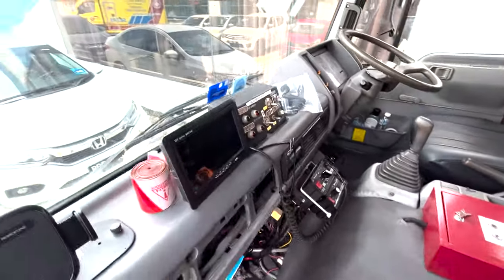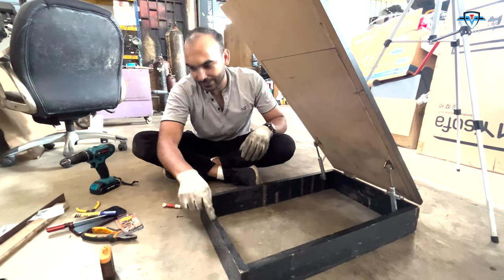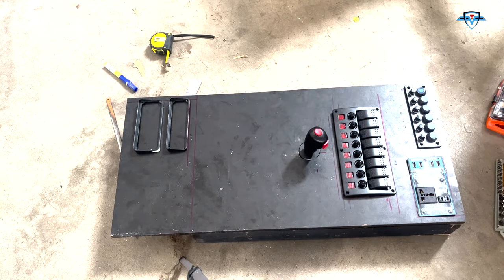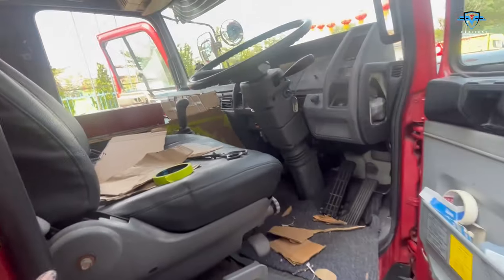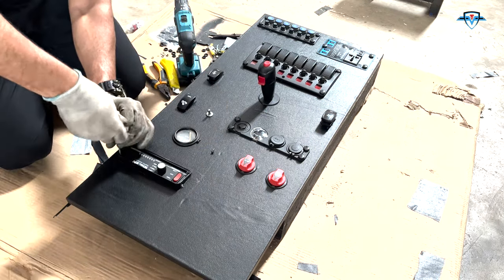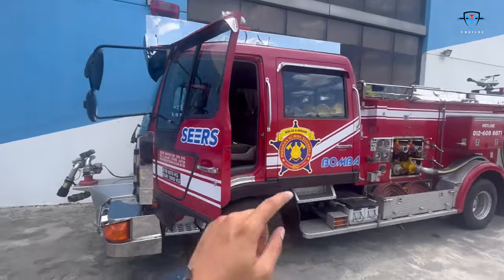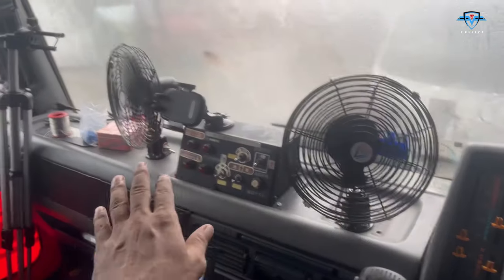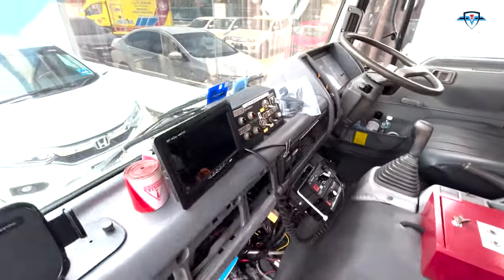High-Tech Cockpit style upgrade for Fire Truck: A Dashboard Makeover Story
Custom upholstery and trim
 LED interior lighting upgrades. Aftermarket stereo and audio system installations
 Interior detailing and cleaning tips
 DIY dashboard and console modifications
Racing seats and harness installations
 Steering wheel upgrades and customization
 Custom gauge clusters and instrument panels
 Interior carbon fiber or aluminum accents
 Interior color scheme transformations
Custom floor mats and carpeting
 Headliner and pillar trim upgrades
 Center console modifications and organization solutions
 Interior storage solutions and organizers
 Retrofitting modern technology (e.g., touchscreens, digital displays)
 Interior sound deadening and insulation
Upholstery repair and restoration tutorials
 DIY interior painting and refinishing techniques
 Installing aftermarket shift knobs and pedals
Interior accessory reviews and installations (e.g., cup holders, phone mounts)
 Custom bus or truck cabin designs
 Interior layout optimization for commercial vehicles
 LED lighting upgrades for buses and trucks
Aftermarket audio and entertainment systems installations
 Custom seating configurations for buses and trucks. Interior storage solutions for commercial vehicles
 Retrofitting technology (e.g., GPS, dash cameras). Interior climate control system upgrades
 Customized driver compartments for trucks
. Interior safety enhancements and modifications
Custom dashboard and instrument cluster modifications
 Interior organization solutions for cargo trucks and buses
 Installation of ergonomic seats and seating arrangements
 Retrofitting sleeper compartments for long-haul trucks
Interior accessibility modifications for buses (e.g., wheelchair lifts)
 Custom flooring and carpeting options for buses and trucks
 Interior design and decoration ideas for commercial vehicles
 Installation of custom cabinetry and storage units
 Upgrading communication systems (e.g., CB radios)
Interior insulation and soundproofing techniques for buses and trucks.
 Interior trim restoration and refinishing techniques
Installing custom interior lighting effects (e.g., RGB LED strips)
 Upgrading to high-performance seating options (e.g., racing seats)
 Customizing the center console with aftermarket accessories (e.g., cup holders, storage bins)
 Fabrication and installation of custom dashboard panels
 Retrofitting modern conveniences (e.g., wireless charging pads, USB outlets)
 Interior air filtration and purification system installations
 Upgrading to digital instrument clusters and displays
 Creating themed or concept interiors (e.g., futuristic, vintage)
 Installing vehicle-specific interior mods and accessories (e.g., Jeep Wrangler interior upgrades, Tesla Model 3 aftermarket options).
How can I upgrade my truck interior?
How can I spice up my car interior?
What makes a truck custom?
How can I customize my car interior?
 three types of trucks?
contents of a truck?
of truck is the best?
 most popular type of truck?
Why is it called a truck?
 make and model of a truck?
What does custom truck mean?
Can truck drivers customize their trucks?
How to redo a truck bed?
Can you change the bed of a truck?
What is the first thing to upgrade on a truck?
Why is it called a fire engine?
How does the fire engine work?
afire engine and a fire truck?
What is the most common fire engine?
What is the chemical used in fire engine?
What country invented fire engines?
How powerful is a fire engine?
What is the capacity of a fire engine?
Are fire engines fast?
What is another name for a fire engine?
How long is a fire engine?
How many cylinders does a fire truck engine have?
Is a fire engine automatic?
What is the flow rate of a fire engine?
What is the fastest fire engine in the world?
What is a Type 3 engine?
What is the oldest fire engine?
How many wheels does a fire engine have?
Why is the fire truck red?
What is the tallest fire engine in the world?
What is inside a fire truck?
Who drives the fire truck?
Do fire trucks have abs?
How do you write firetruck?
How powerful is a fire truck?
Which engine is the fastest engine?
How fast is firetruck?
How heavy is a fire truck?
How much water is in a fire engine?
What makes a fire truck?
Why are there yellow fire engines?
Why is it called engine?
What is fire fighting equipment?
How loud is a fire truck?
What is the fastest fire truck?
How much horsepower does a fire truck have?
How to design the interior of a caravan?
How do I upgrade the interior of my caravan?
What are caravan interior walls made of?
Why is it called a caravan?
How can I make my caravan look nice?
What are caravan walls called?
What is special about a caravan?
What do you call people in a caravan?
Who lives in caravan?
Can I paint caravan interior?
Can you renovate a caravan?
Can you wrap caravan interior?
Can you use toilet paper in a caravan?
Can you put pictures up in a caravan?
Can you change the interior of a caravan?
What happens to caravan toilet waste?
How does a caravan toilet flush?
Can you shower in a caravan?